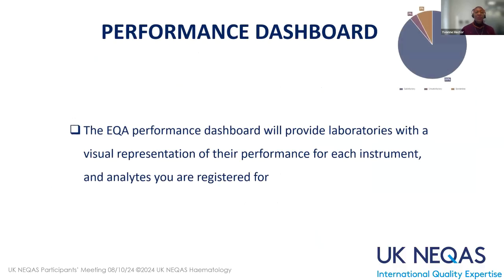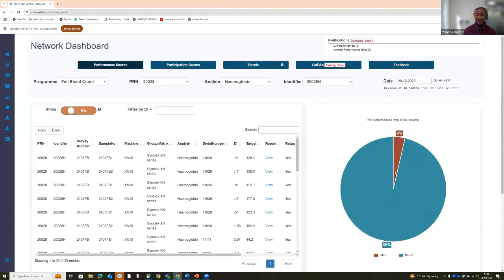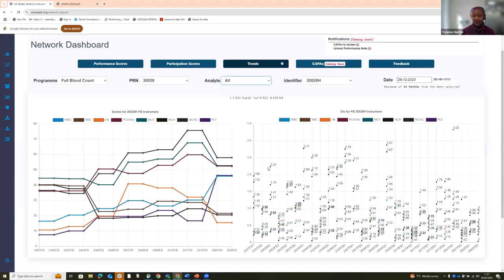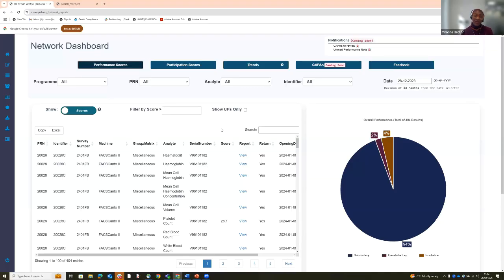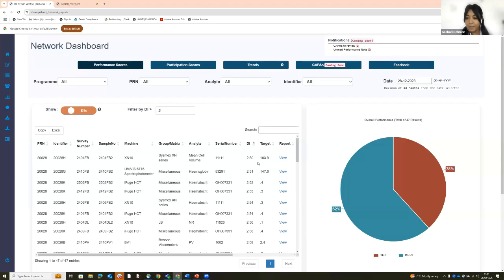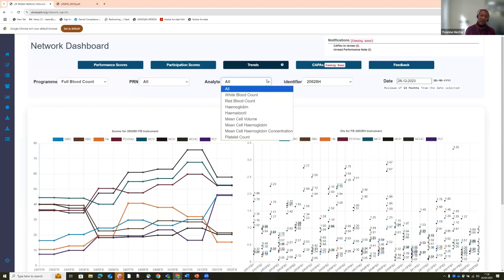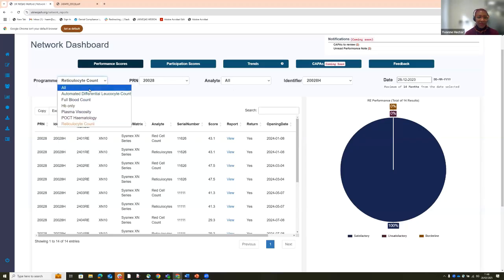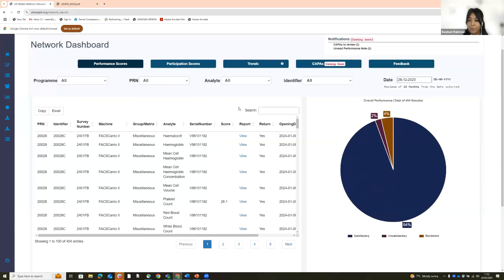Enhancing Your Performance Reviews with the All-in-One Dashboard​ | UK NEQAS Haematology | Feb 2025